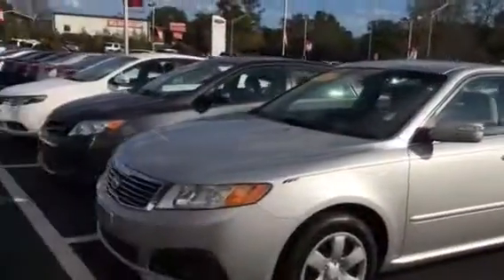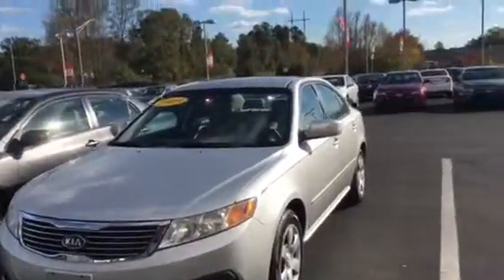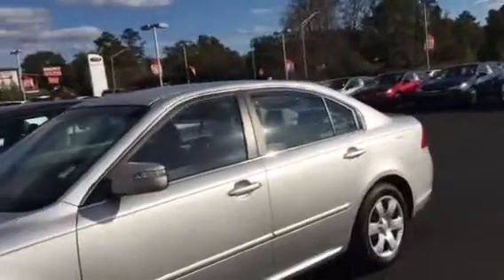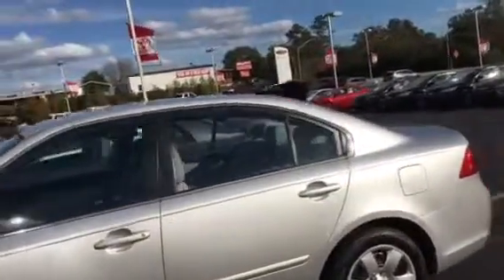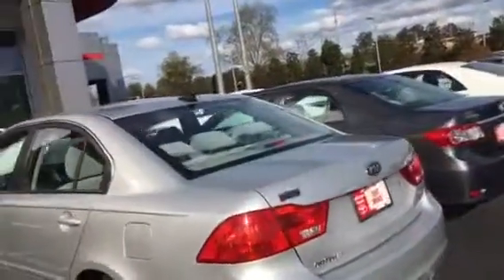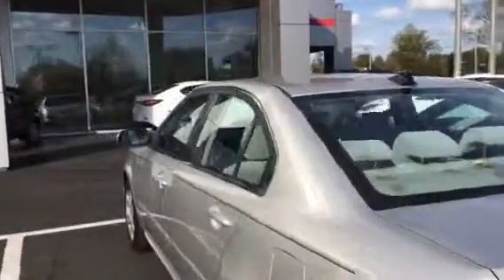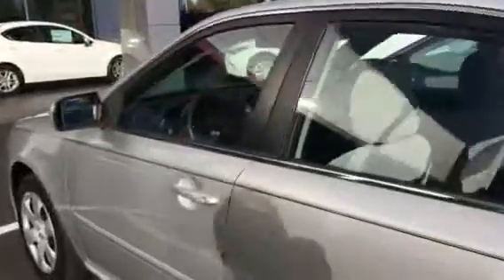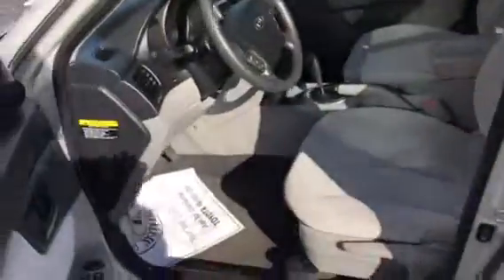2009 Kia Optiam by Tilmon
Silver with 91670 miles in great condition